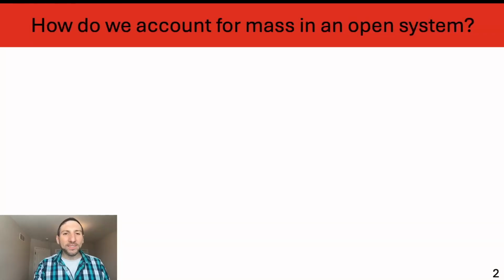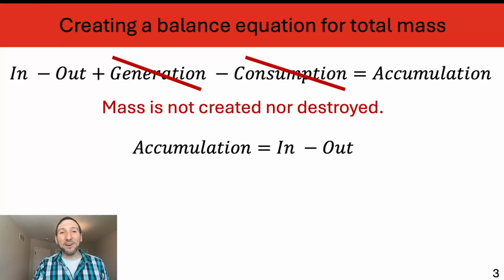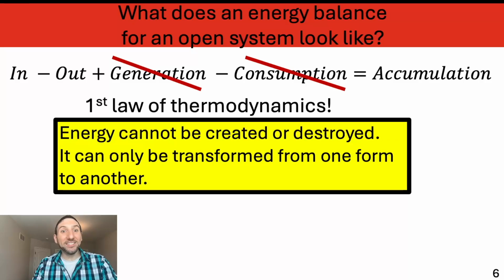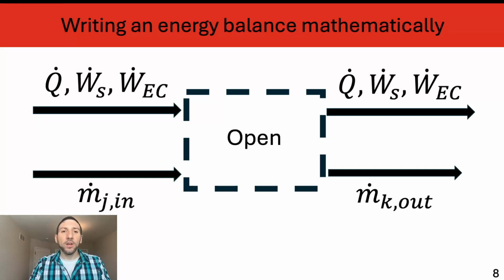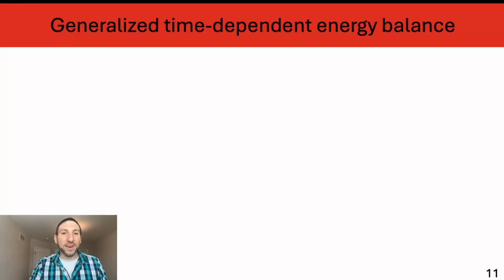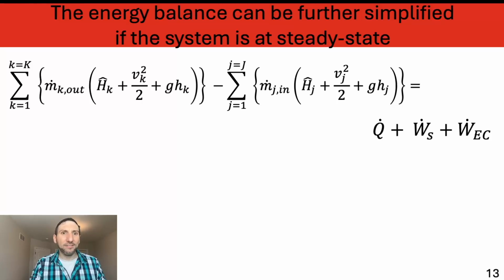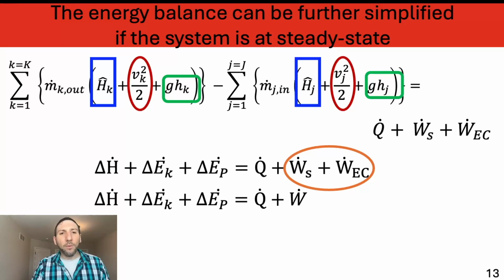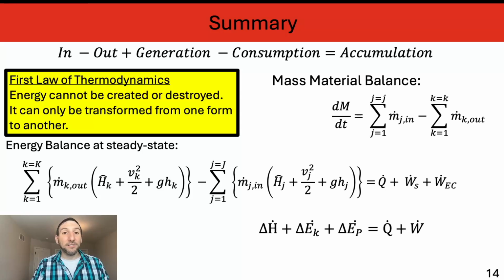Thermodynamics I - Lecture 3.1: Material & Energy Balances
In today's video we'll talk about:
the General Balance Equation
Mass Balances
Energy Balances